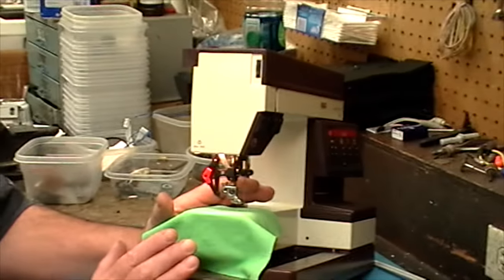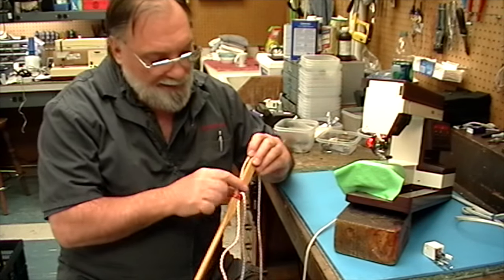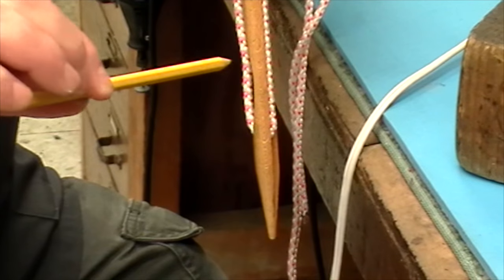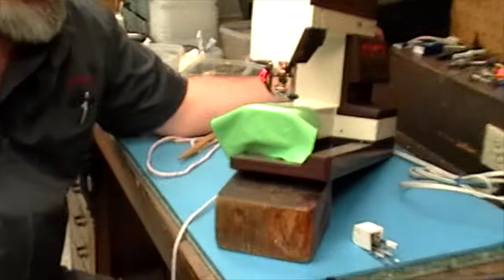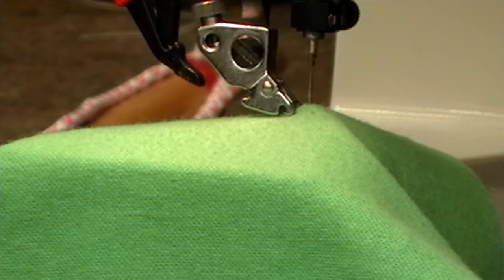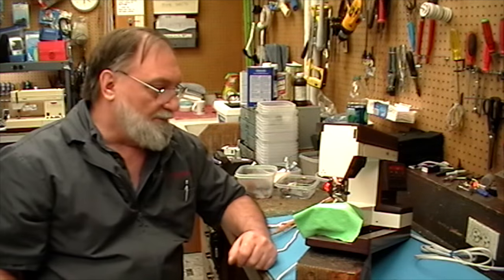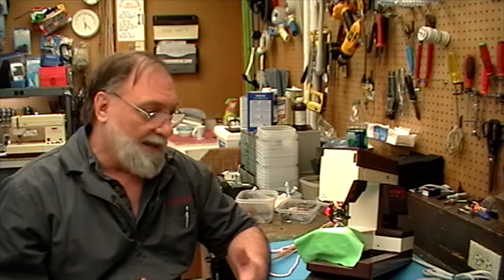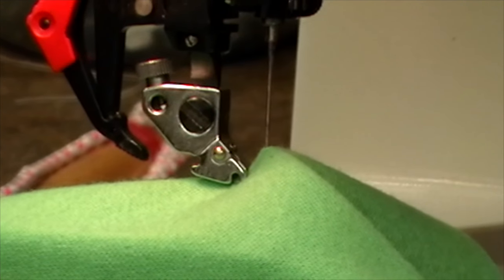Tips from Uncle Creepy #1 Skipping stitches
Whether you are free-motion quilting or making a buttonhole, the issue of FLAGGING is a common problem, but many of us do not know what it is.  Watch this short video and find out why your machine may be giving you skipped stitches.